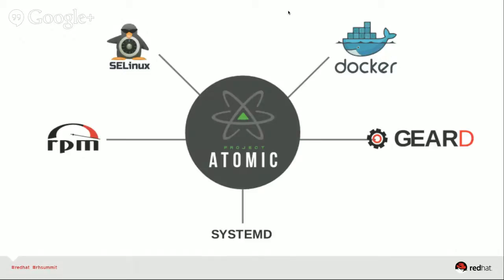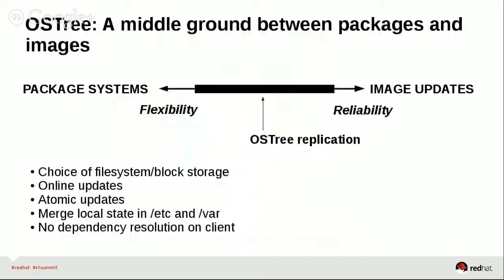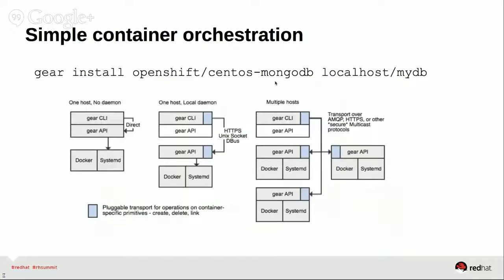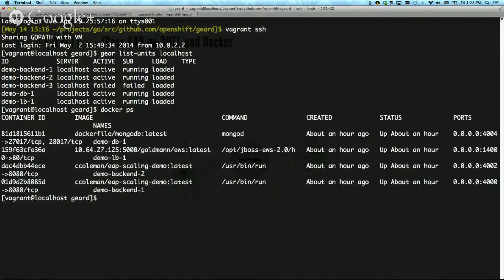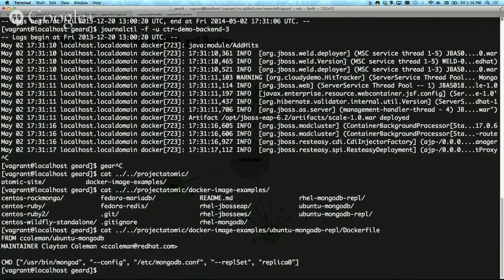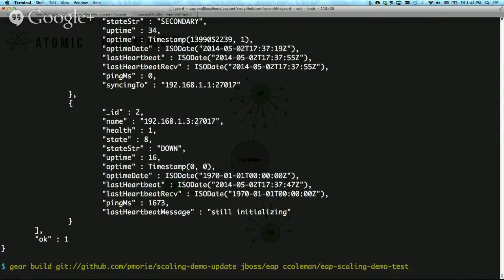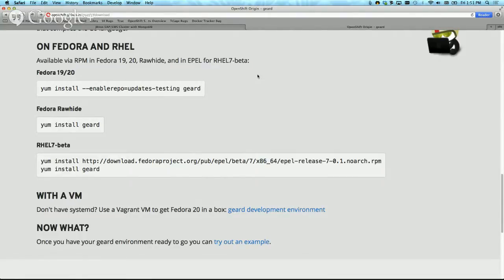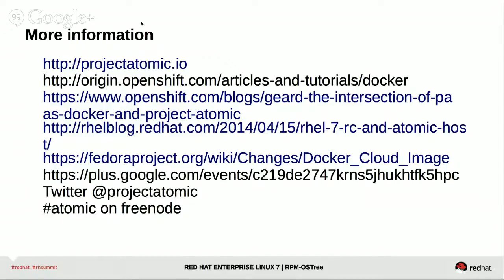OpenShift Origin Community Hangout: GearD, Docker, Project Atomic and the road ahead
This week, we have OpenShift's Clayton Coleman and Project Atomic's Colin Walters as guest speakers. They will be walking us thru an Overview of Project Atomic Overview of Atomic and Geard; and telling us how it all relates to OpenShift with a couple of demos thrown in for good measure as time permits.